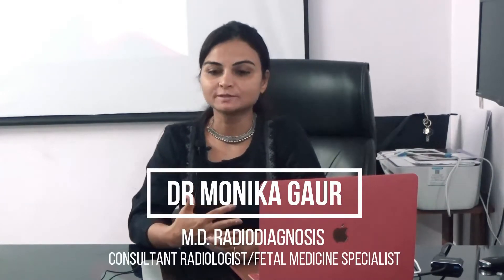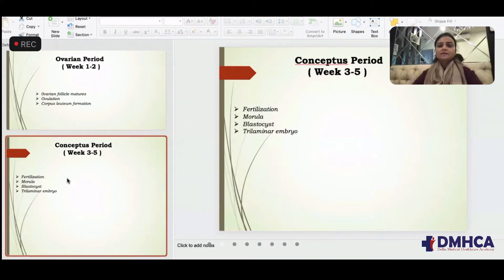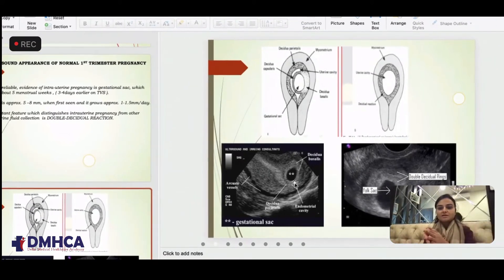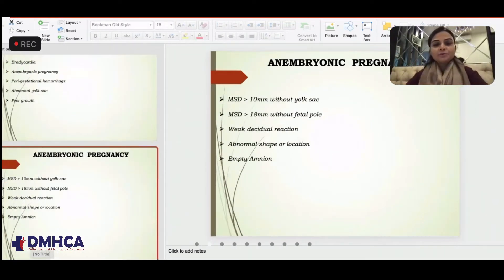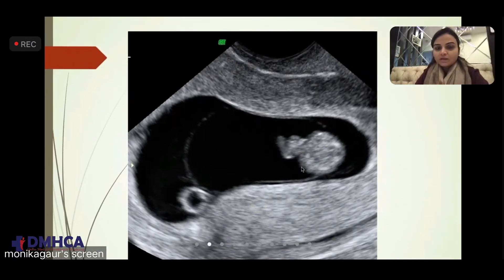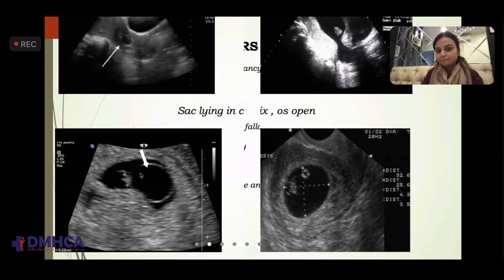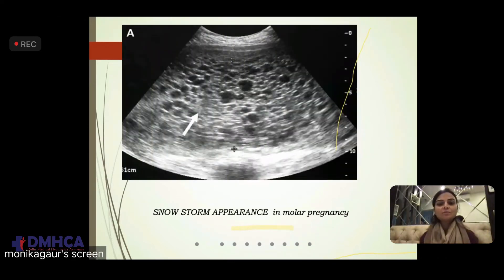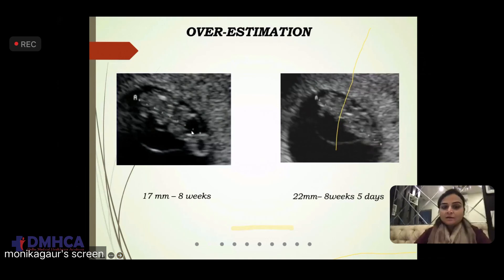Ultrasonography - 1st Trimester Ultrasound Course Demo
Welcome to Delhi Medical Healthcare Academy

Ultrasonography is a high frequency imaging method that is one of the first step in medical diagnosis. DMHCA presents a comprehensive set of visual courses in the field of Ultrasonography for aspiring doctors.

First trimester ultrasound examination is done to evaluate the presence, size and location of the pregnancy, determine the number of foetuses, and estimate how length of pregnancy (gestational age)

Check out the demo video of 1st Trimester Ul;trasound to get an idea about the course structure and online classes.

Admissions are now open. Start your course today!

MR. MANJEET SINGH (Manager)

MRS. RUBEENA KHAN

Thanks & Regards
Team DMHCA😊🙏🏻

Constituted in 2018, “DELHI MEDICAL HEALTHCARE ACADEMY” is one of the best upcoming institute for medical courses which offers specialized medical training. Our goal is to provide a transformational healthcare education experience. We are dedicated to hone skills & knowledge of aspiring doctors in the medical field.
We have a variety of courses from PG Diplomas to MBAs and PHDs and more than 25+ UGC approved university courses like Ultrasonography, Cardiology, Echocardiography etc. in order to both cover the extensive fields of medicine and provide options to students to choose over a wide range of career oriented qualifications. Our cost effective courses are tailor made to include important topics. With a highly educated faculty and their rich practical experiences, students receive the best of what we have to offer.

ULTRASONOGRAPHY

One of our primary subject in the institute, there are short-term and long-term courses ranging from individual topics like Basic OBS & Gynae, Advanced Fetal USG, Abdominal USG etc. to complete 1 Year Diploma in Ultrasonography that covers all the topics. A govt. recognized completion certificate is awarded after successful completion of the course
Get our full PDF brochure for a detailed look on the course

OUR COURSES
Diploma in Reproductive Medicine

OUR OFFICE
Head Office:
#5-5/54/11, Rajalingam Colony,
Boligudam Road, Near SR College,
Boduppal, Hyderabad

Branch Office:
C-158A, Chattarpur Enclave,
Phase II, New Delhi-110074